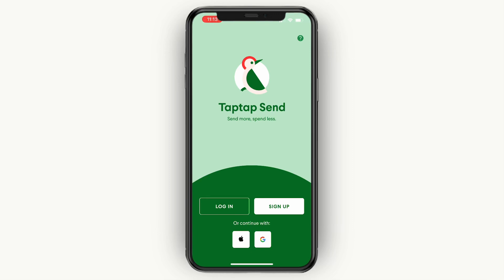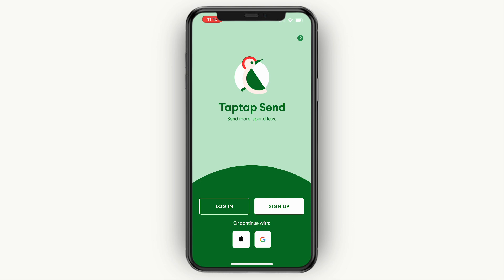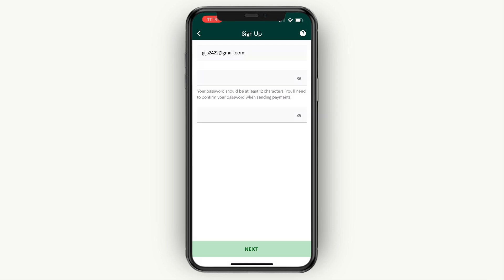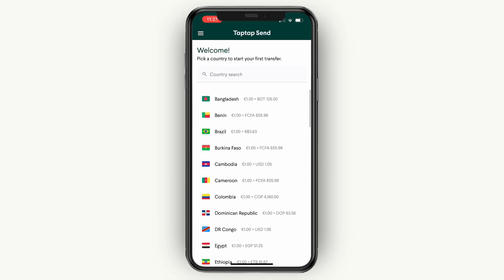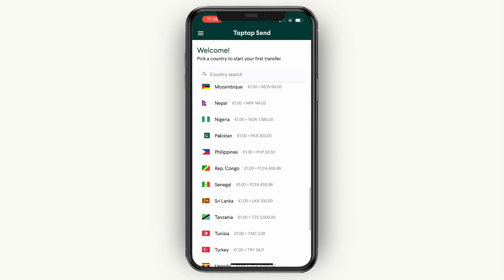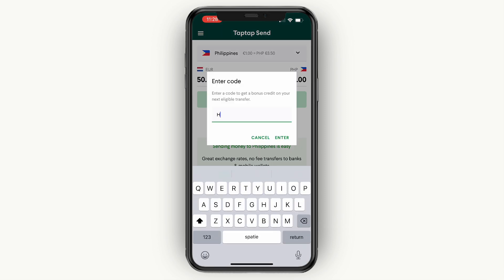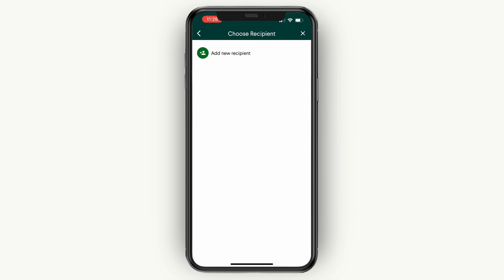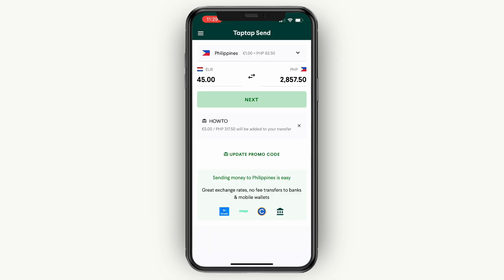How to Create and Verify TapTap Send Account (2026)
In this video I'll show you how to create and verify your TapTap Send account.

MAREK62